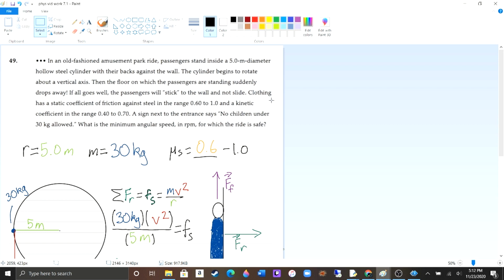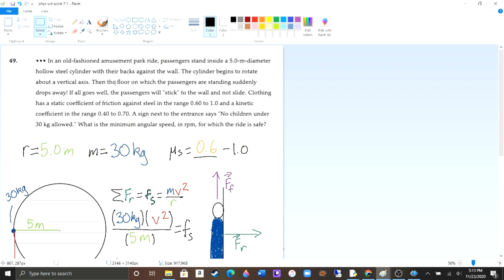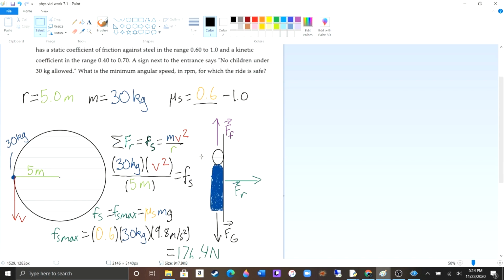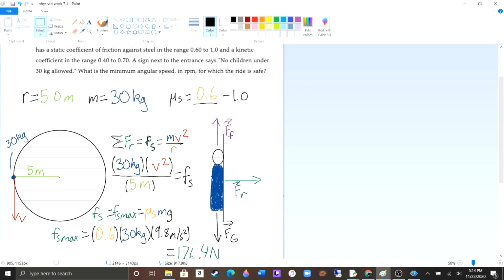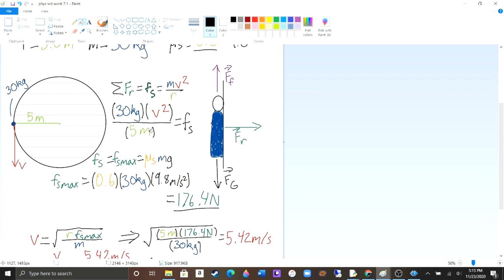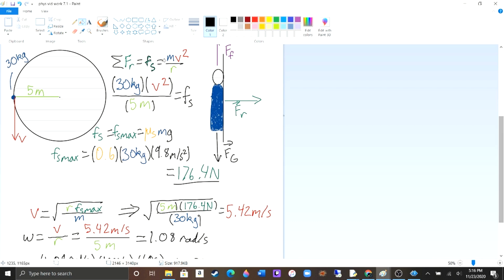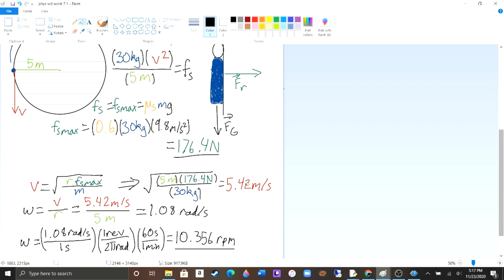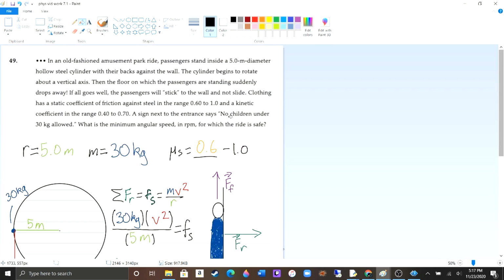Physics week 8 - Problem 49